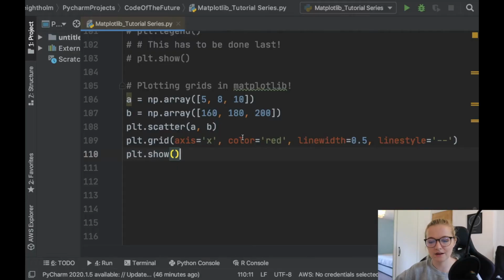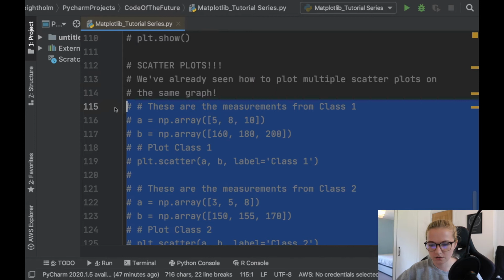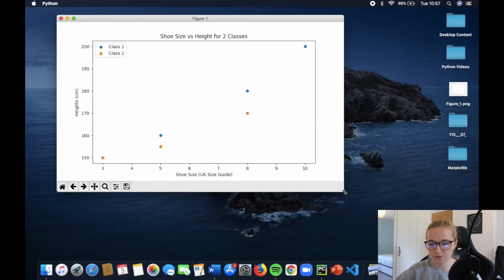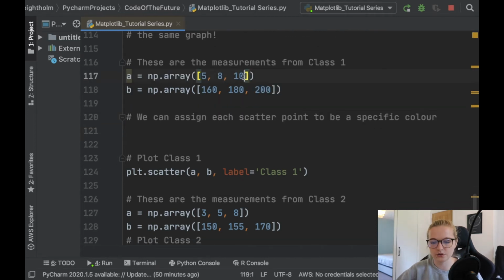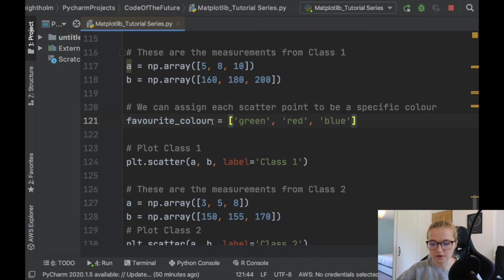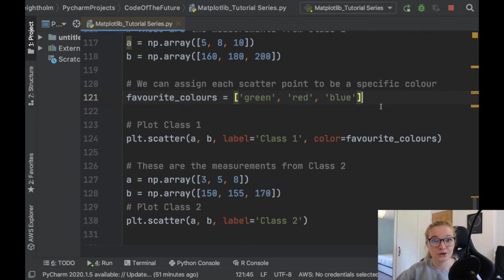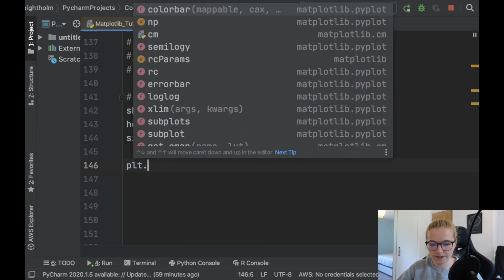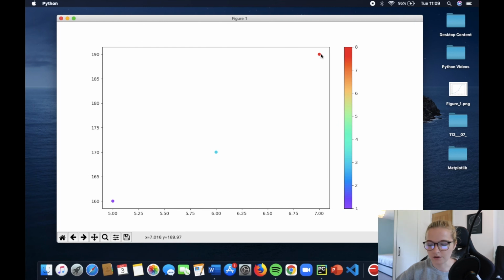Python Matplotlib Tutorial #14 for Beginners - Scatter Plots!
In today's video, we start the Python Matplotlib tutorial series for beginners! In the fourteenth video in the series, we explore scatter plots in Matplotlib!🔔NEW videos, tutorials and projects EVERY week so subscribe and hit the bell button so you don't miss an update!